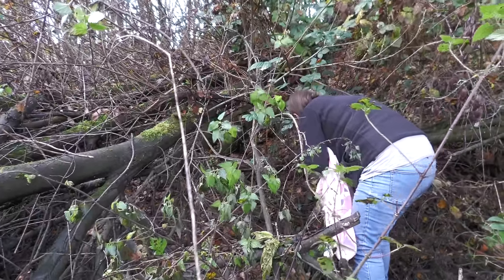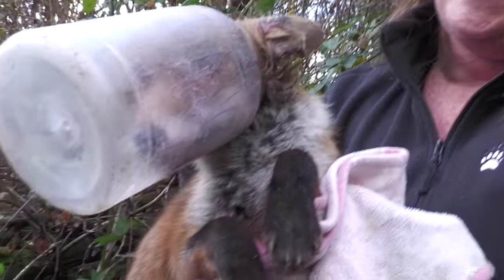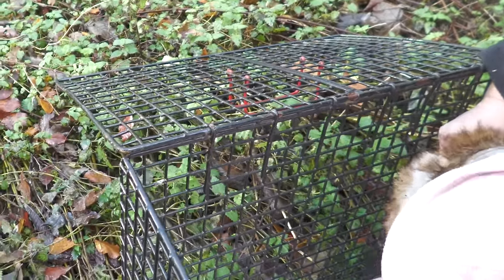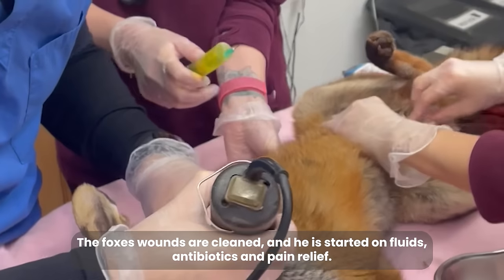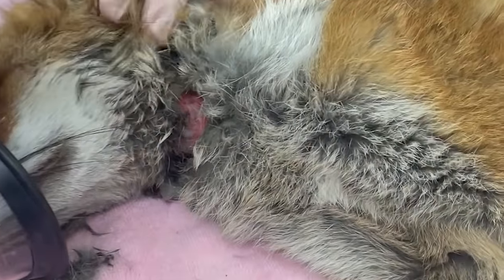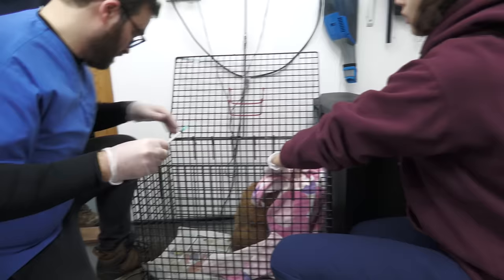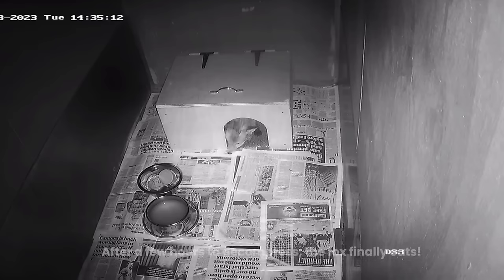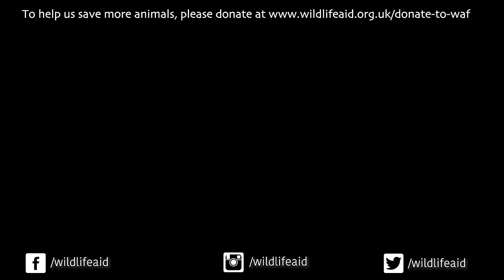A FOX's HEAD stuck in a JAR for FOUR DAYS!!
No, this is not a new species in the area, it is, indeed, a fox with a jar stuck on his head!

Sadly, not our first and unlikely our last, "Jar-Jar Fox" was reported to us four days before his rescue, as, unfortunately, he was still incredibly mobile, making capture difficult.

But finally, four days after his first report, we got the call we were waiting for. Two wonderful members of the public had spotted Jar-Jar and were able to follow him until he settled in some undergrowth. Having had no food or water for several days, Jar-Jar was, understandably, weak.

After climbing through some brambles, our rescuers were able to secure Jar-Jar, remove the jar and transfer him over to the hospital. After allowing Jar-Jar some time to decompress, he was given a full assessment, as well as fluids, antibiotics and pain relief. He had not only suffered injuries around his neck and ears, but also had an infected abscess on his groin.

Having had an empty stomach for so long, we offered Jar-Jar some Hill’s Pet Nutrition restorative mousse, which aids recuperation from serious illness and provides special proteins for wound-healing. After an hour of licking his lips, Jar-Jar finally plucked up the courage to have something to eat.